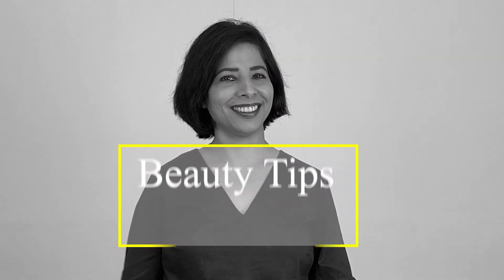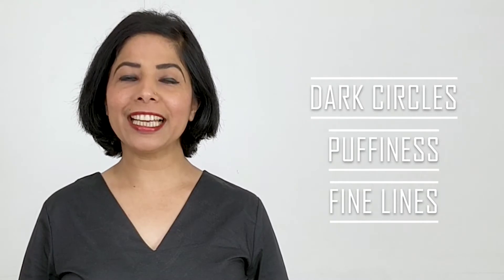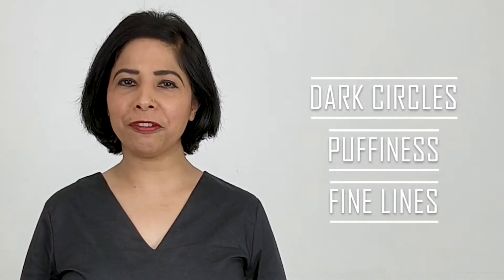How to get rid of Puffy eyes and Dark Circles | Beauty Tips (Hindi Subtitles)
HINDI SUBTITLES AVAILABLE:
हिंदी subtitles के लिए CC बटन पर क्लिक करें।
Hi, this is Bindu.
Today lets talk Dark under eye circles, puffiness and fine lines. It's everyone's number one concern.
Lets share signs of Dark Circles, also known as Raccoon Eyes
The skin under our eyes is different from our face. Its ten times thinner than the rest of our face. This skin is called peri-orbital skin. It also has very few oil glands and is drier than the rest of the skin. Loss of  collagen gives us under-eye bags
The five main reasons for dark circles are:
1. Sun damage: So stay away from the sun
2. Excessive salt and coffee: Stay hydrated to make up for the loss of water
3. Allergies: food, medicine or product
4. Sleep: sleep plays a major role
5. Smoking
6. Genetics: take out those family albums and looks for the signs
Use under eye cream to keep the skin around the eyes hydrated/moisturised.
This eye cream has anti-inflammatory brightening agents like caffeine rich green tea and green coffee extracts de-puff and reduce swelling while increasing circulation to alleviate and brighten dark circles.